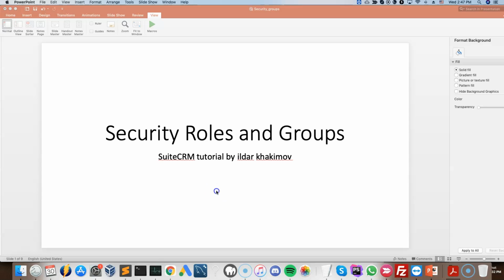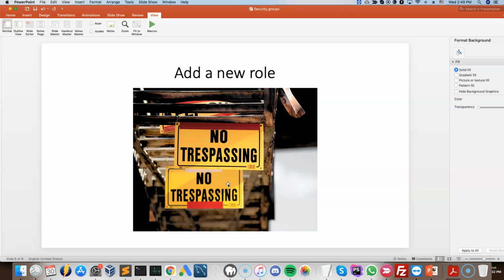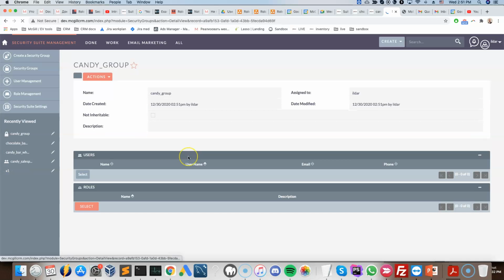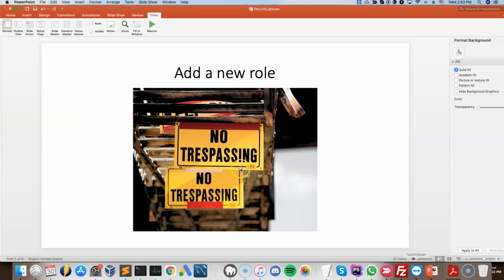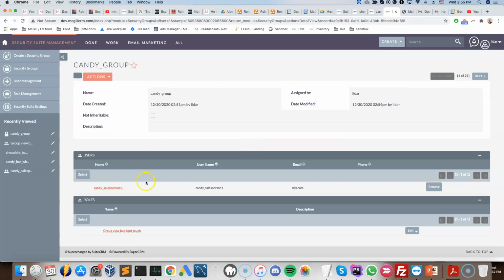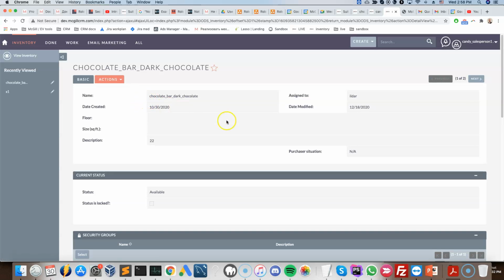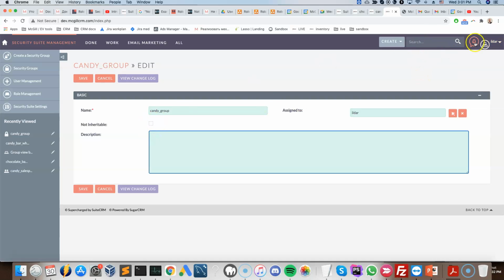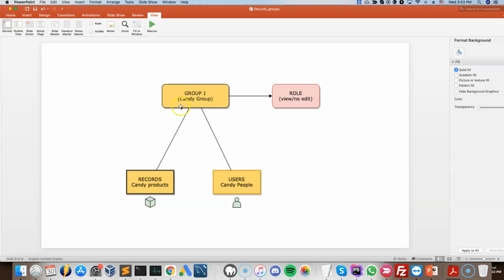Security Groups and Roles SuiteCRM Part 1